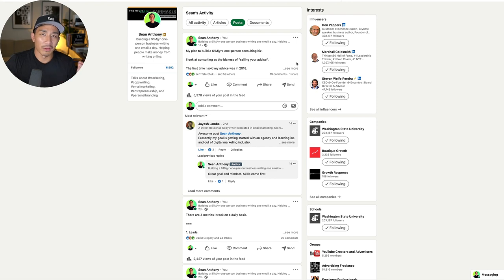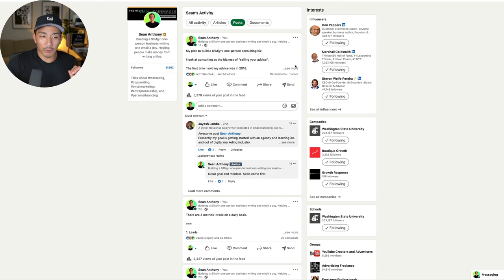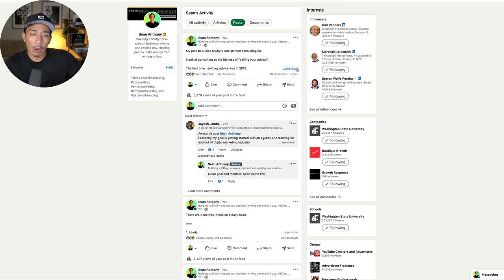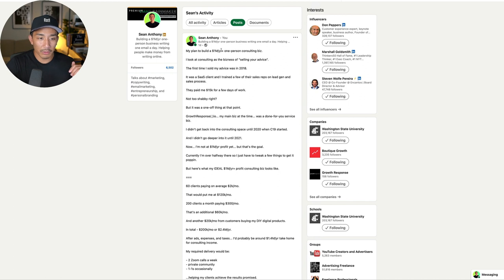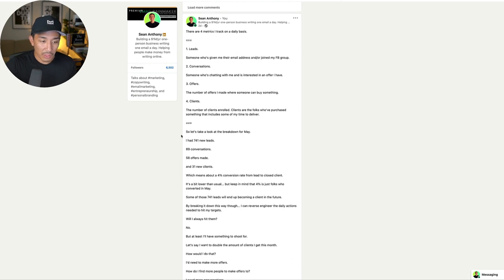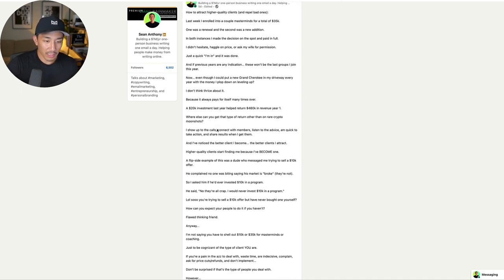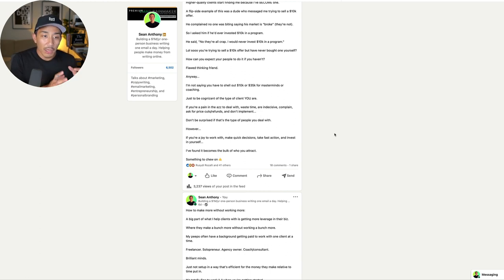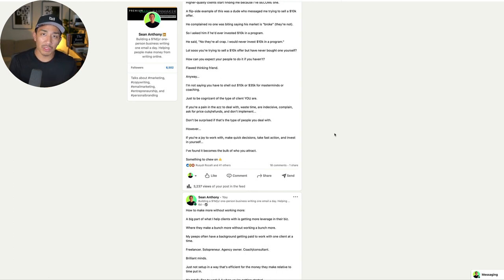The ONE Switch I Made With My Content That Changed Everything